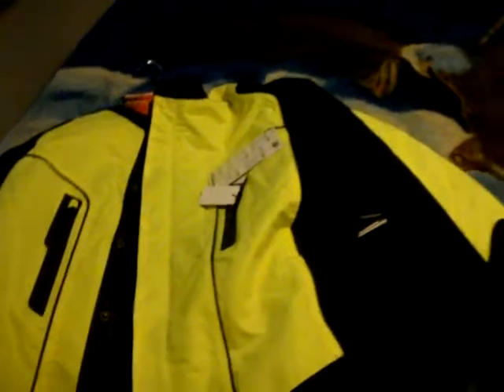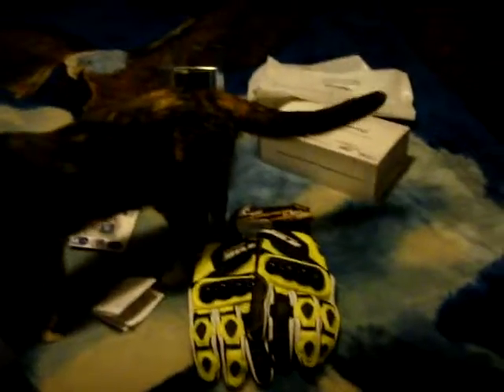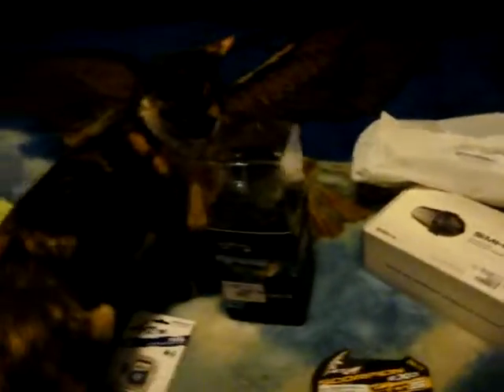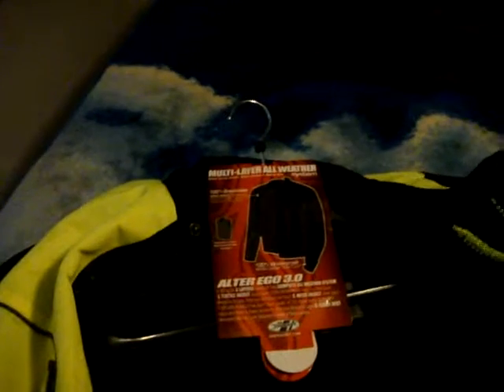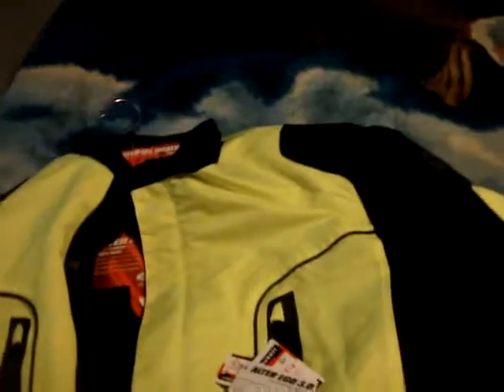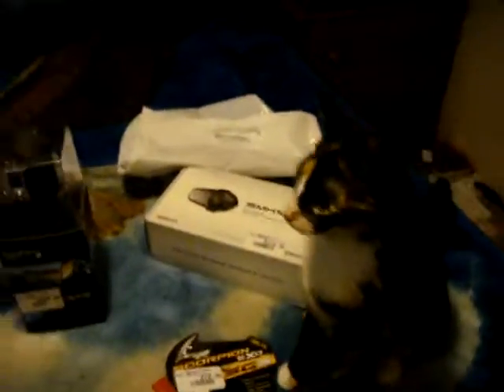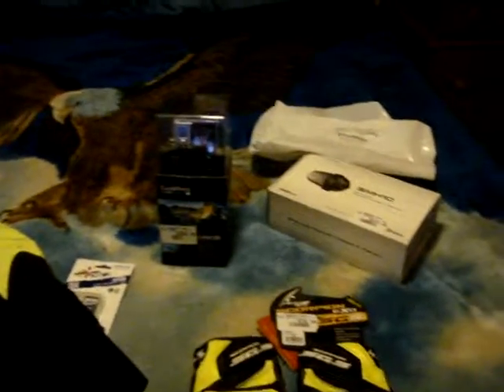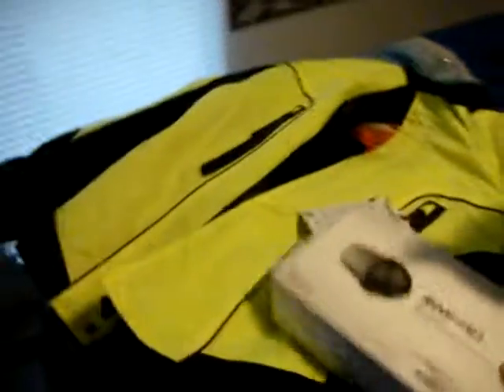My NEW GEAR!!!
This shows all the gear I got today. There are still more on order like the hi-viz helmet made by Scorpion, and it is a Transformer Modular helmet. (Believe it or Not, That is what it is called. LOL) It has a drop down sun visor that I really like. The Jacket has CE Armor in the sleeves and shoulder. The reflective ce armor pants are on order and have the armor in the waist and hips and knees (Reflective striping is on the side of the pants. I will put a video of some of the things that are on order when I get them in 3 to 5 days from now.